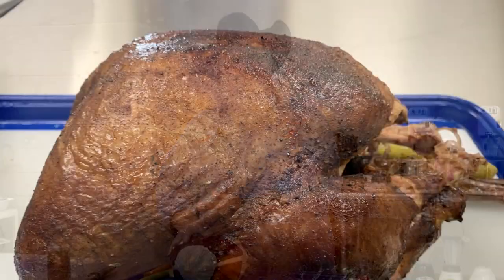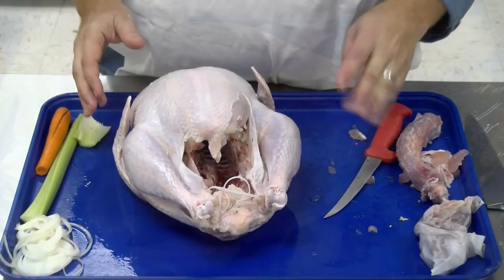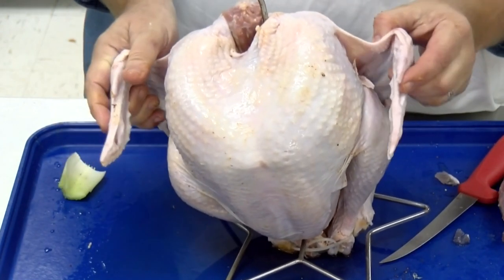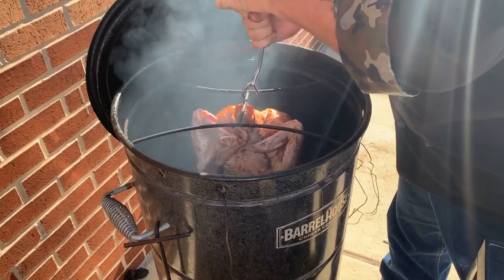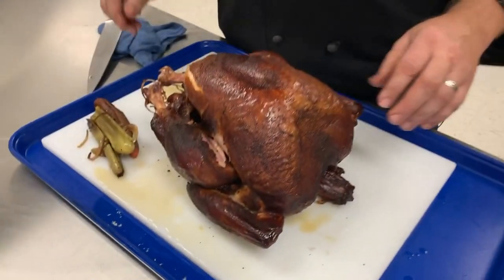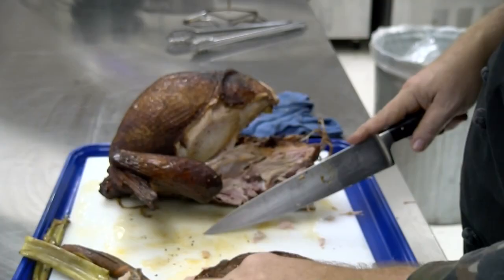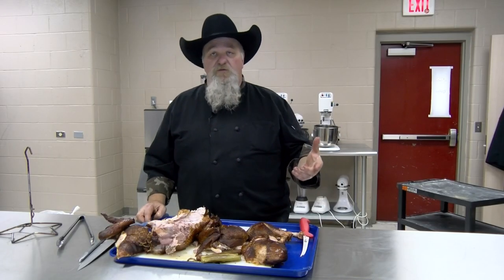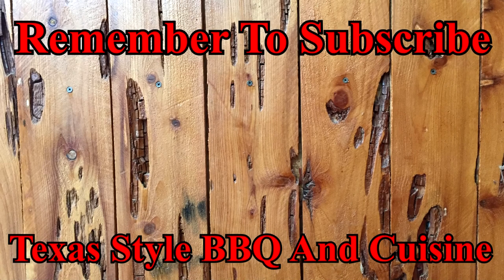How To Smoke A Turkey In A Smoker | Barbecue Turkey Recipe | Chef Johnny's Grilled Turkey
Smoked turkey is always a great way to fix your Thanksgiving turkey. I show how to smoke a turkey, bbq turkey, in this video. it is a easy process and I think is the best way to cooker your turkey. If you are looking for Christmas or Thanksgiving recipes then give my turkey recipe a try.

Thanks
Chef Johnny